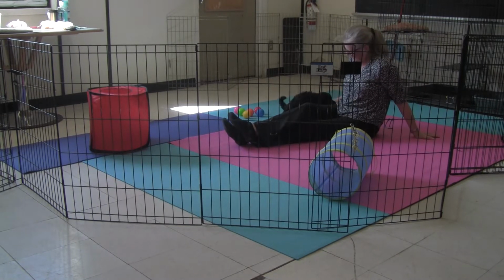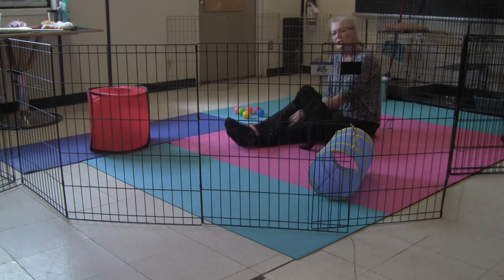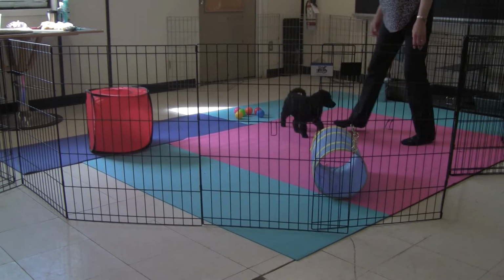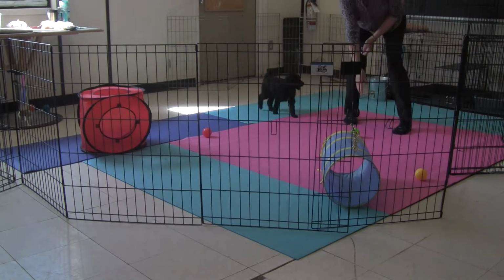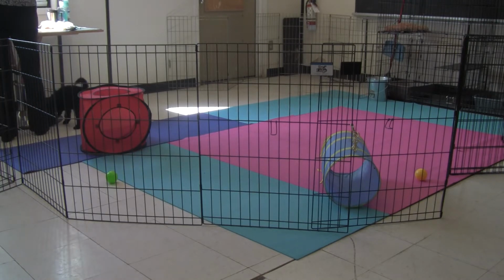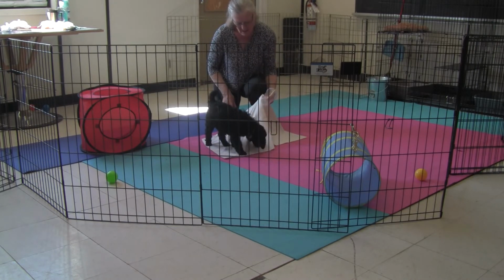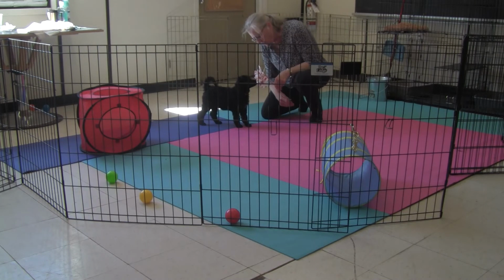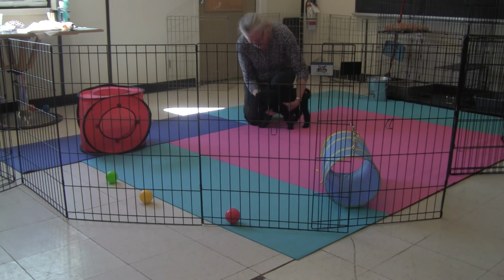Graci T - YELLOW collar Female